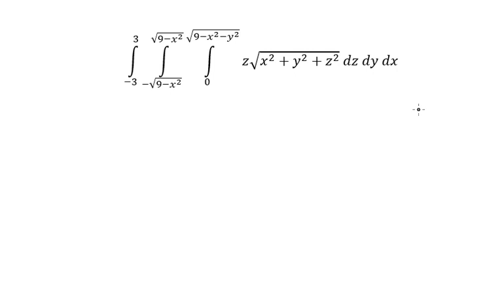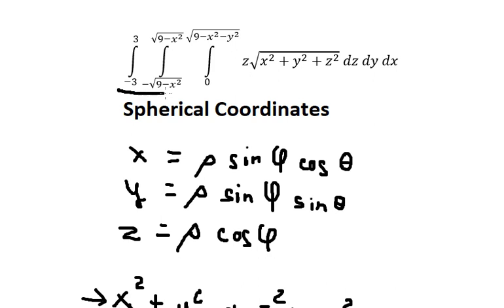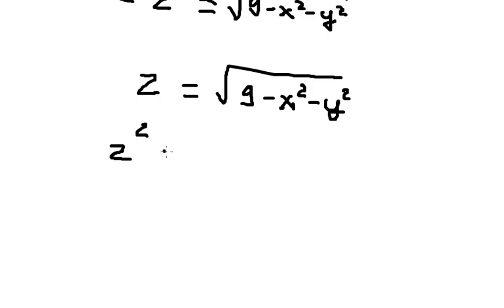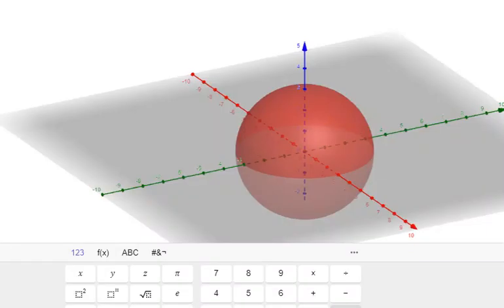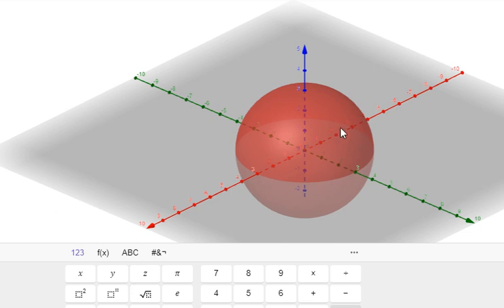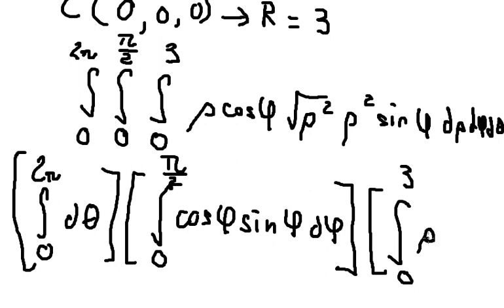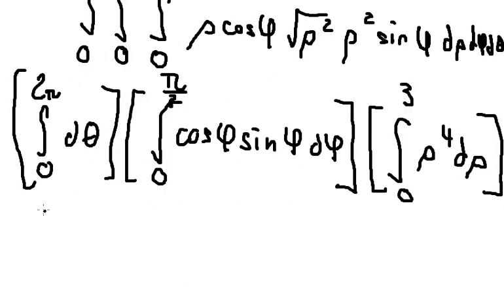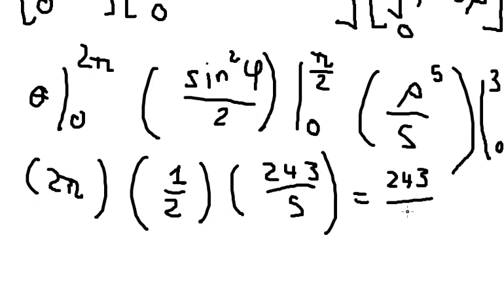Triple Integrals - Spherical Coordinates ∫∫∫ z√(x^2+y^2+z^2 ) dz dy dx - Techniques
Here is the technique to solve this triple integral and how to find them in step-by-step